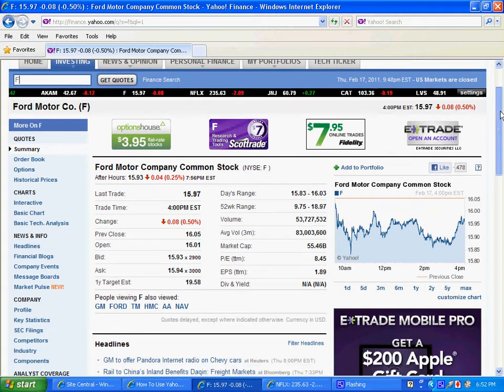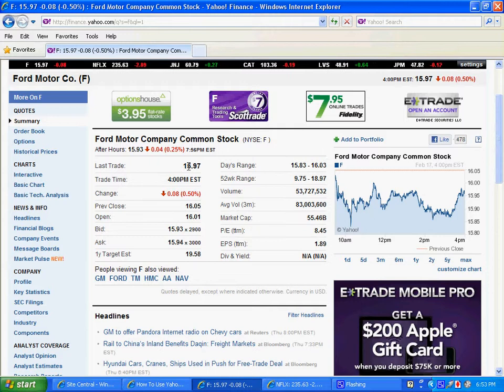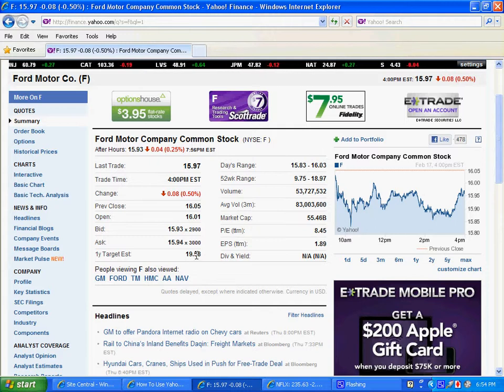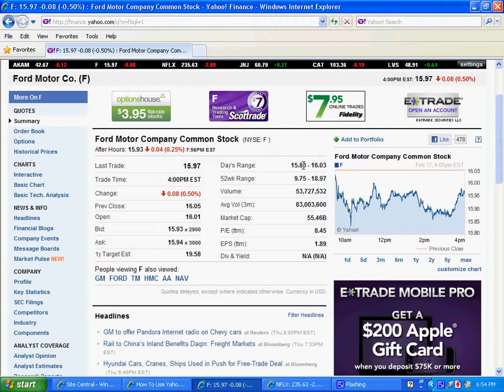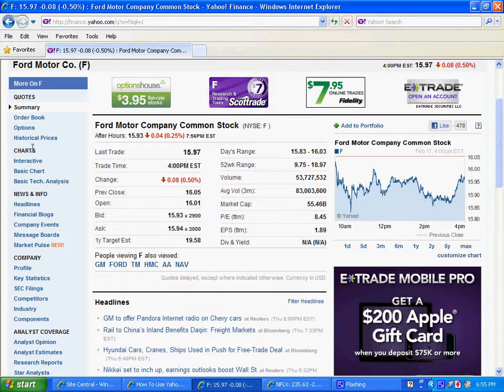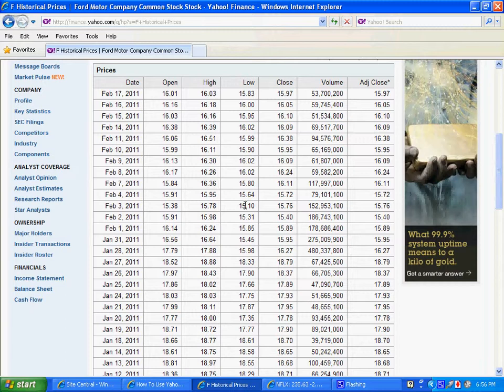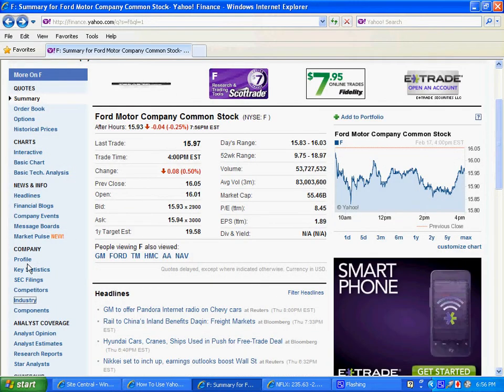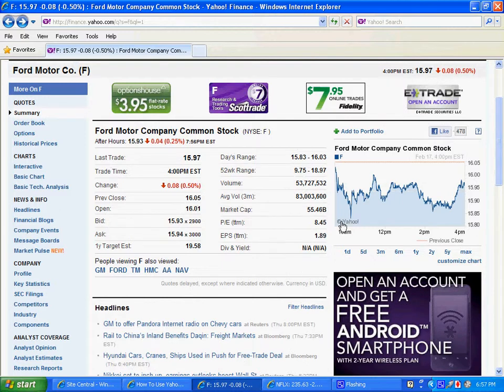Stock Trading Systems - Greg Webster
Yahoo Finance Tutorial 1. Stock-TradingSystems.com. Teaching ordinary people how to make money trading stocks.